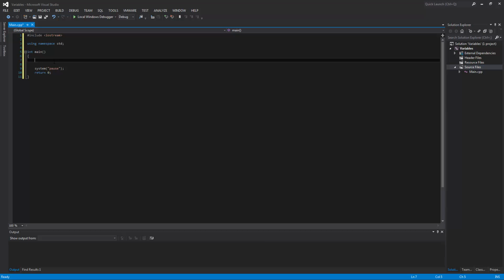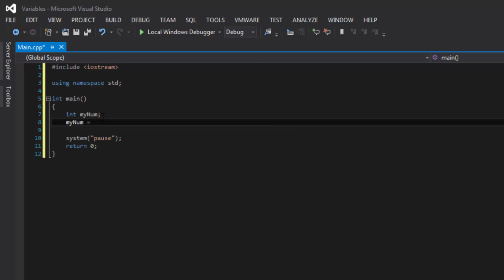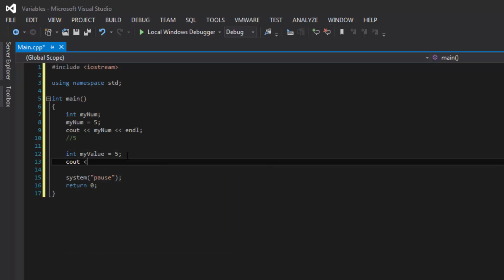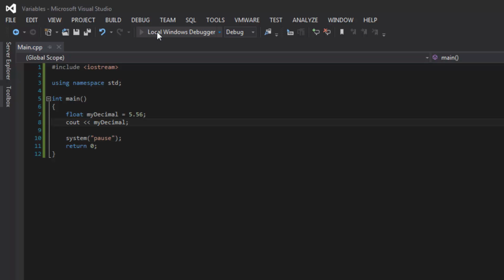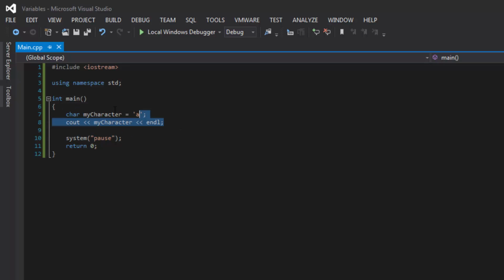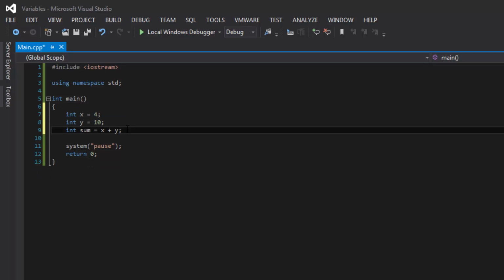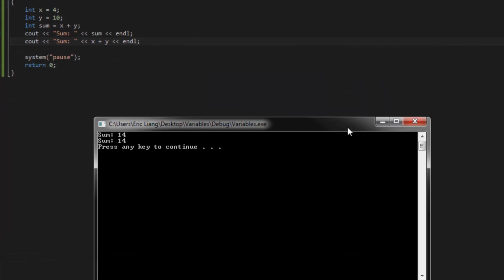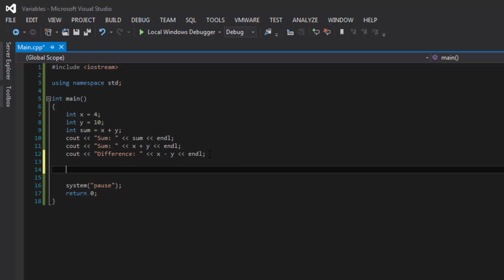C++ Programming Tutorials - 3 - C++ Variables - Eric Liang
In this episode of C++ programming tutorial for beginners, you will learn how to store data values inside variables, as well as how to use the cout functionality to display those values to the user on the console window.